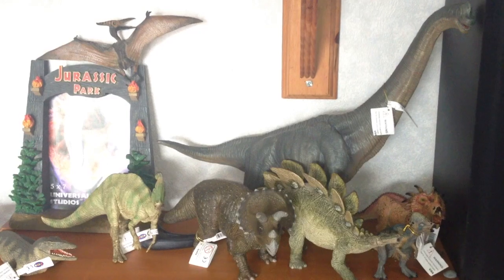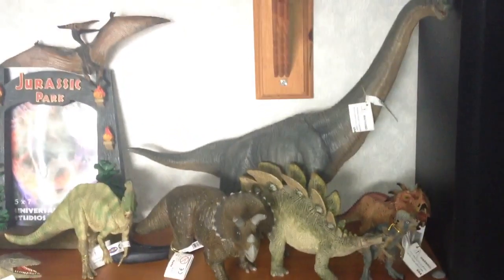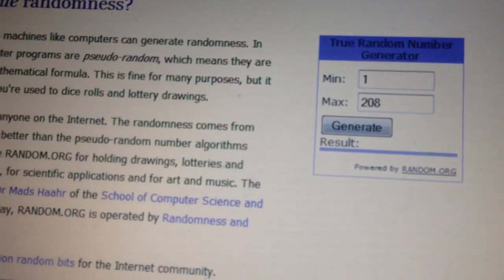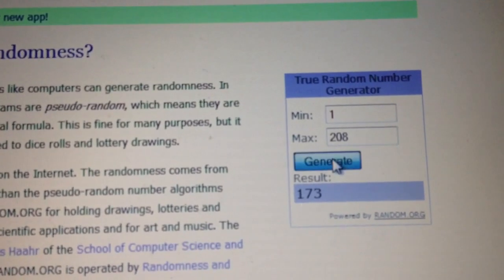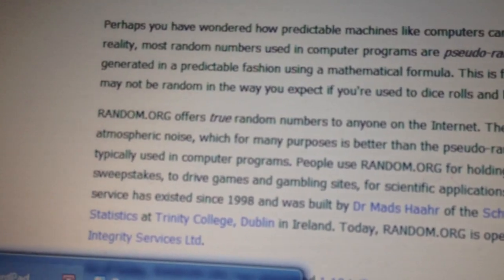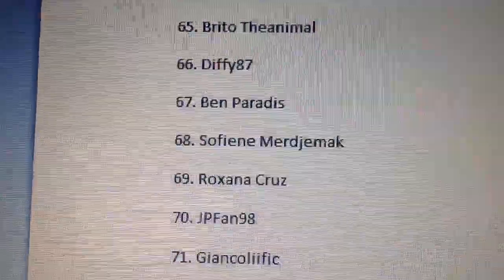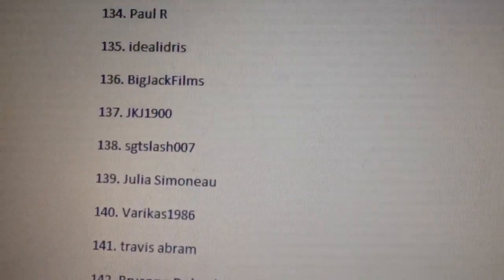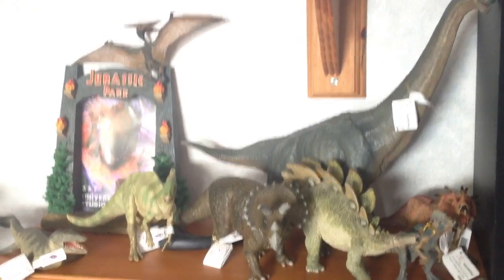Giveaway Results!! Papo Whole Collection and Facebook Giveaway Q&A with JC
Congratulations to the winners and Merry Christmas to you all!